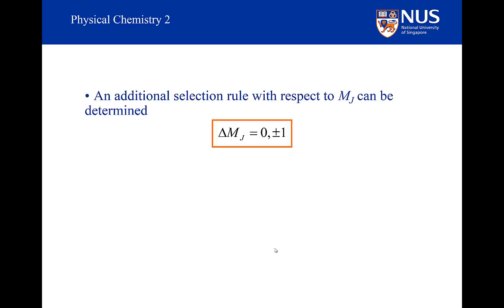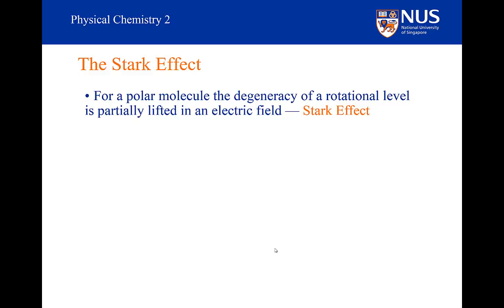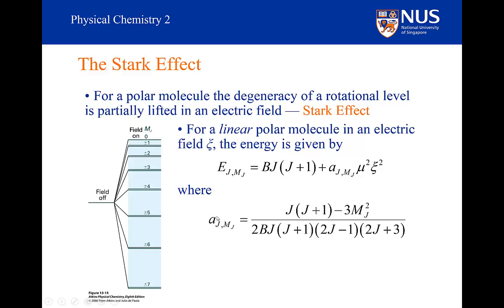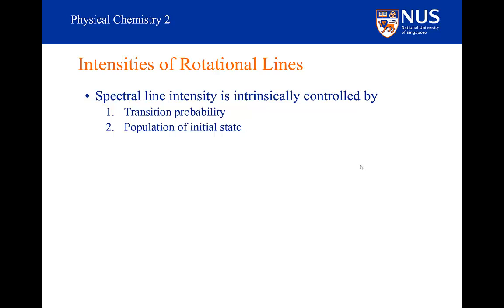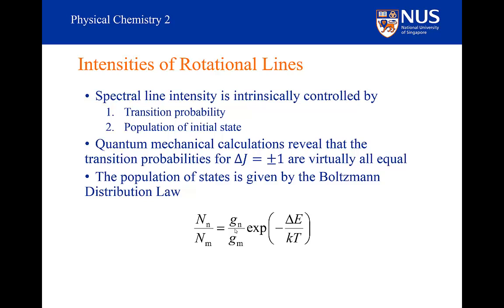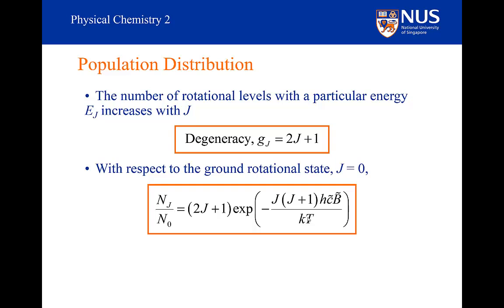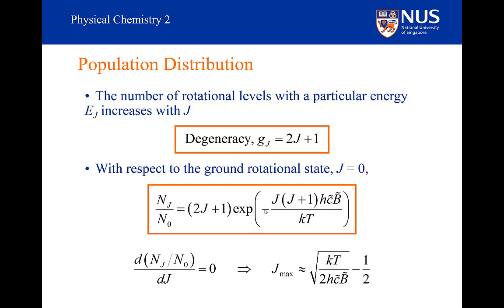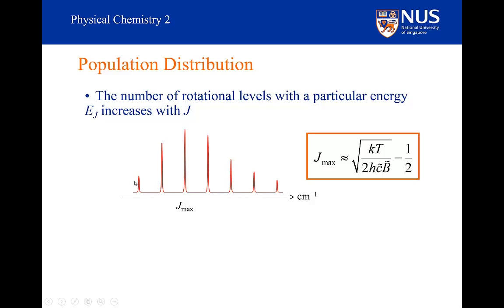Rotational Spectroscopy - Part VII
Intensity distribution of rotational spectral lines.